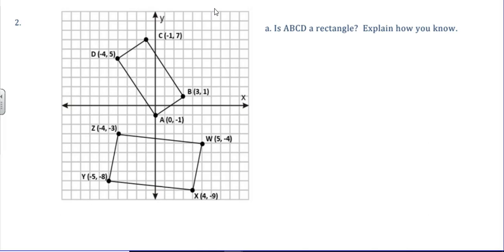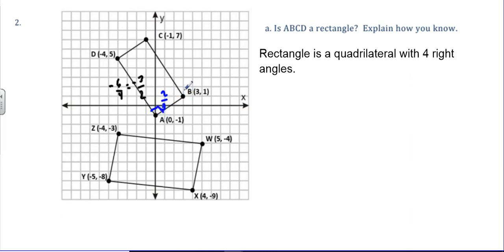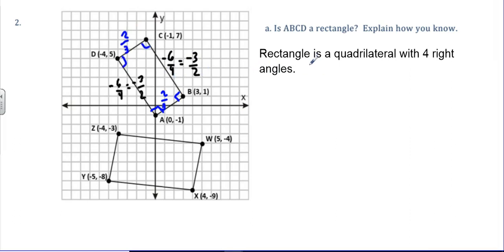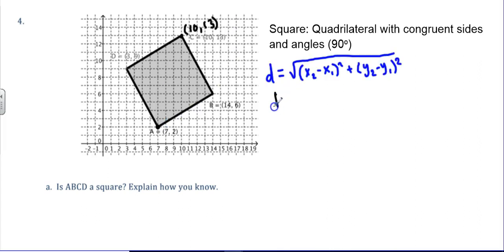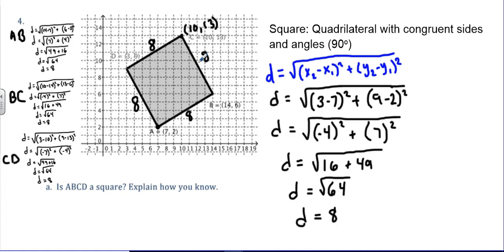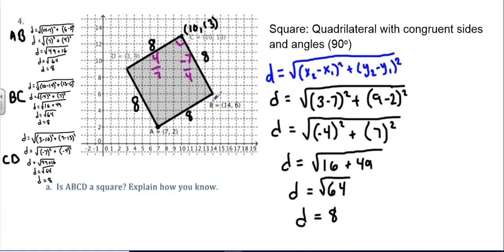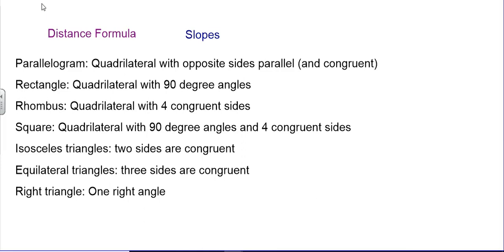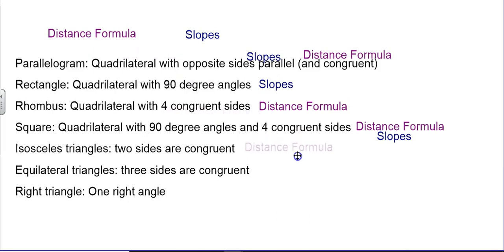Math 1 Unit 5 Lesson 5 Prove It! Summary Video